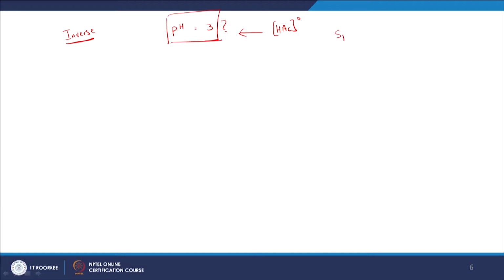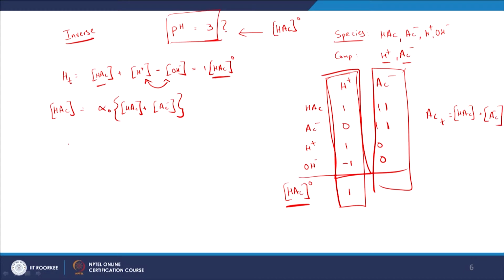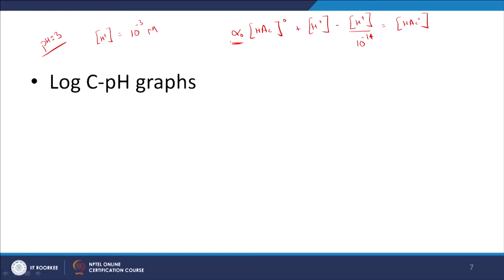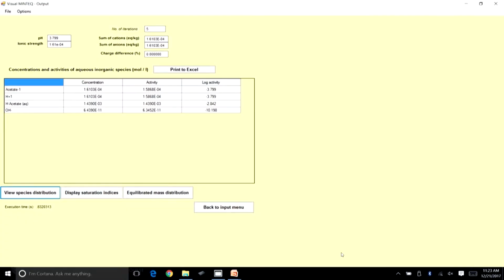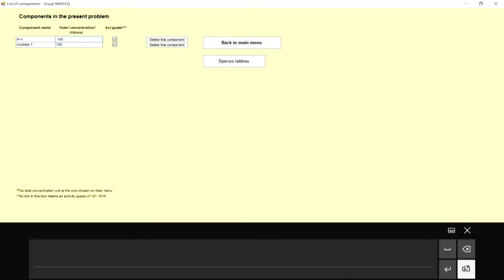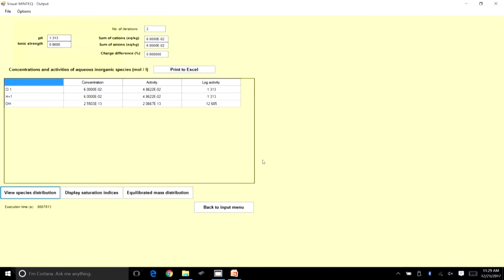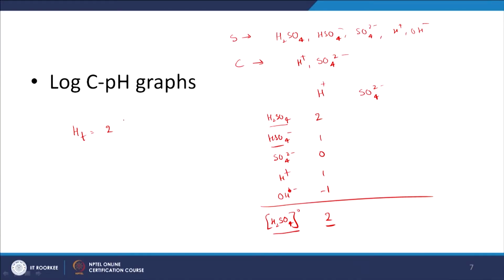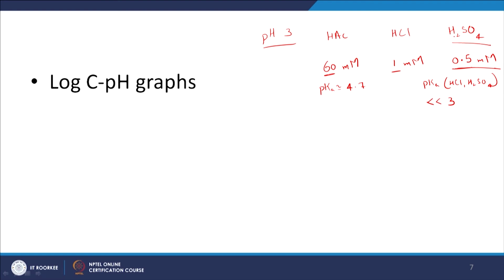mod04lec20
Inverse Dose Problems
Calculation of concentration of Acid/Base to be added in a solution to attain a certain pH by Hand and then using VMINTEQ (Hit and Trial)